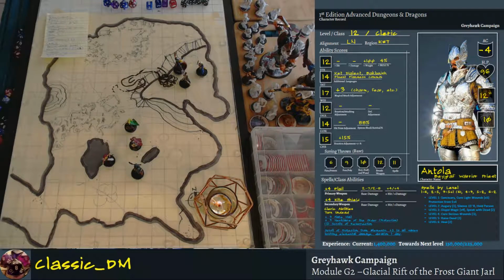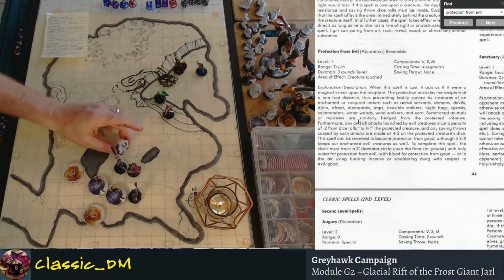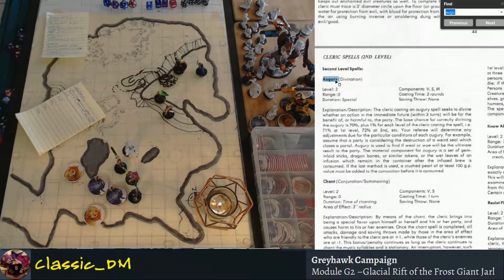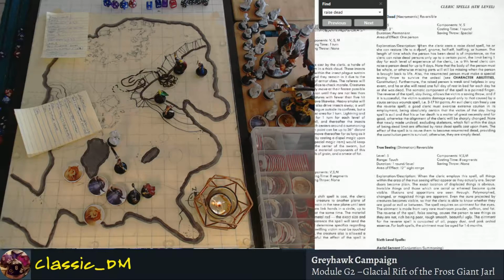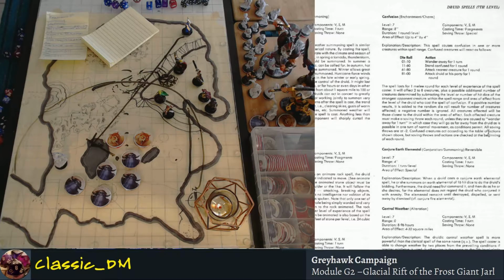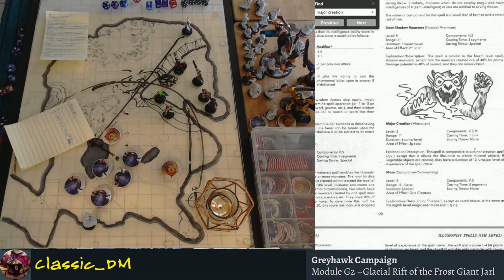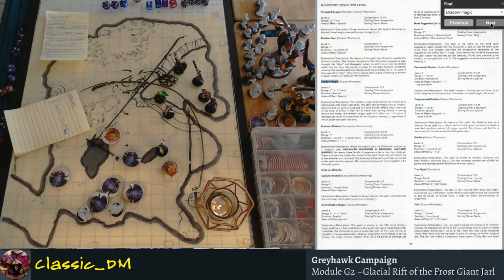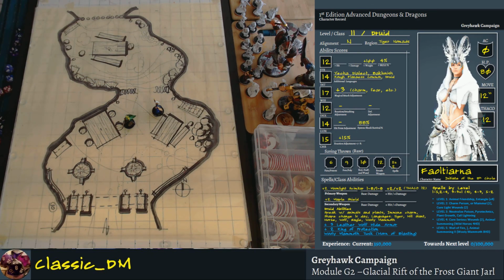AD&D - Play - Season 2: Episode 13 - Antola and Obscura Spell Prep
Like Faoltiarna, we run through the spells both Antola the cleric and Obscura the Illusionist might need for the final battle in G2!

Classic _DM Links

The HUB for everything! All content is FREE. Tons of updates, details, characters, story, and behind the scenes, and fun stuff for the player in us all. Support is optional. Video announcements happen here first!

Introduction – Get Involved Video, Viewers can vote on major story points and decide what happens next.

Map Drawing
How I draw all the architectural maps from the show. These are live drawing sessions and give you a side-by-side seat at the table and insight into the design process.

Learn to Play 1st Edition Advanced Dungeons & Dragons
A video series that gives 5e players a sense of the magic of 1st edition, originally released 40 years ago in 1978!